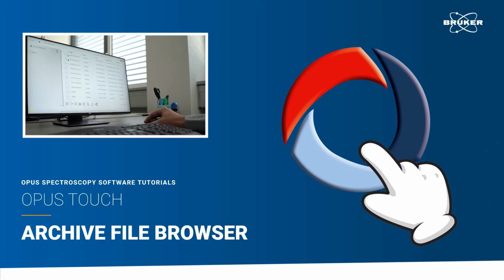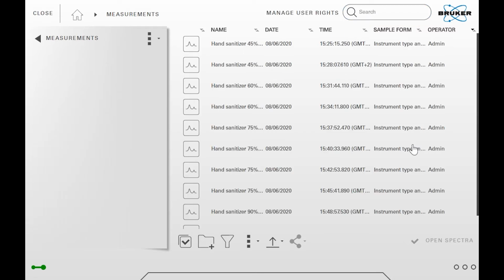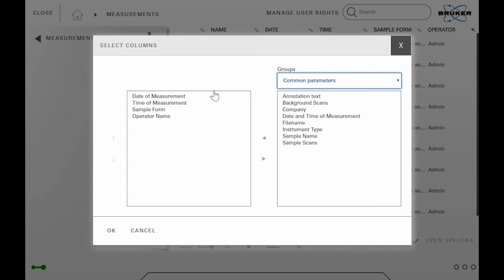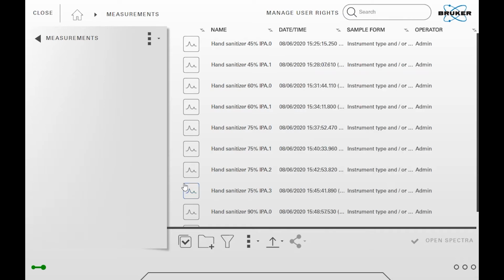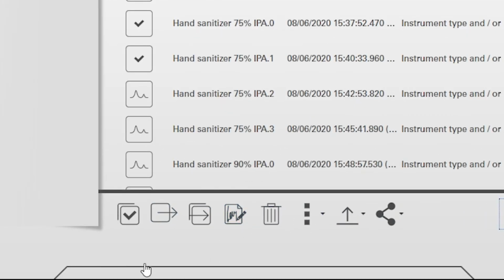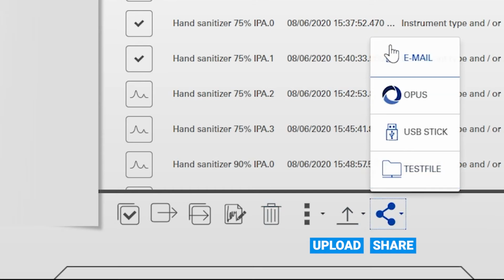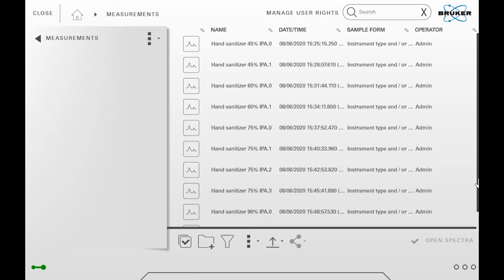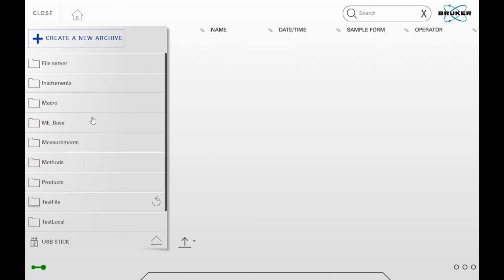File Archive Browser | OPUS TOUCH Tutorial | Getting Started #10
This video shows you how to use the file browser in OPUS TOUCH. The archive file browser gives you easy access to your data, methods, reports and more.